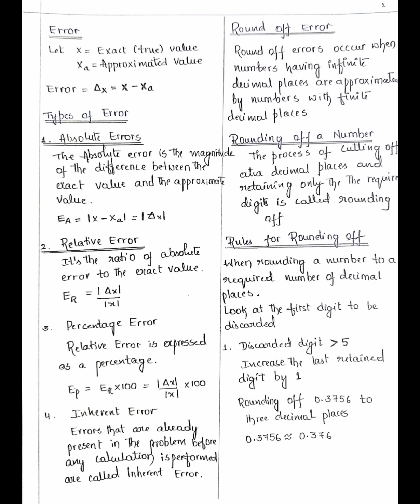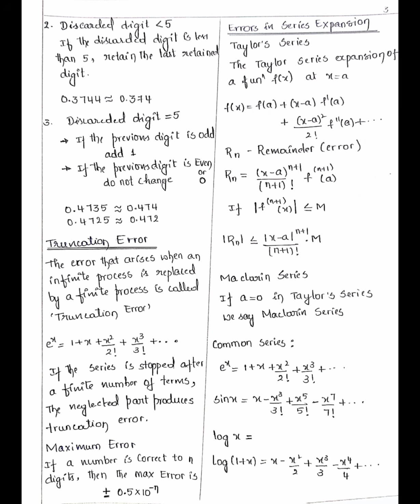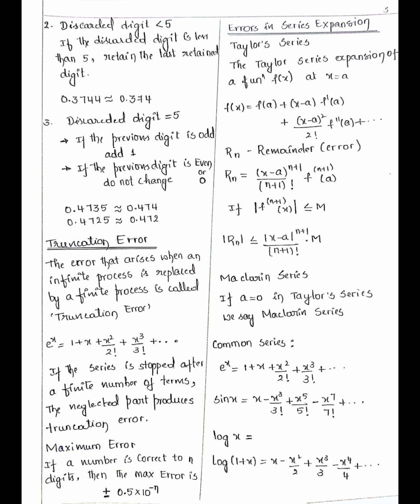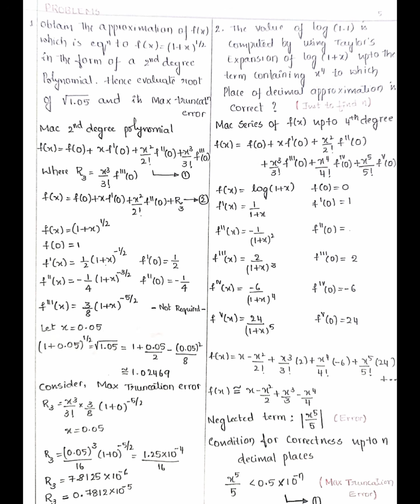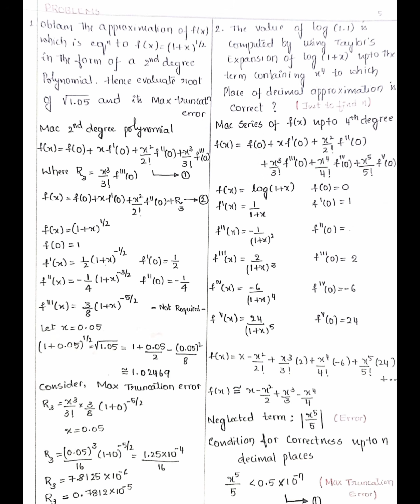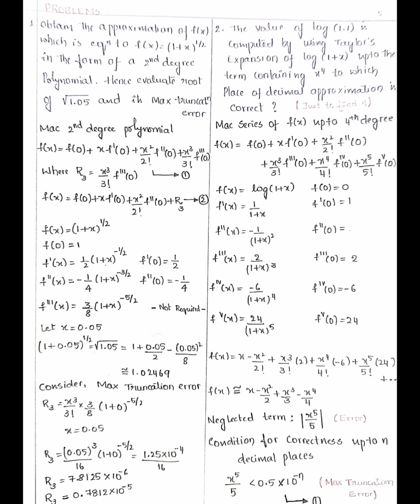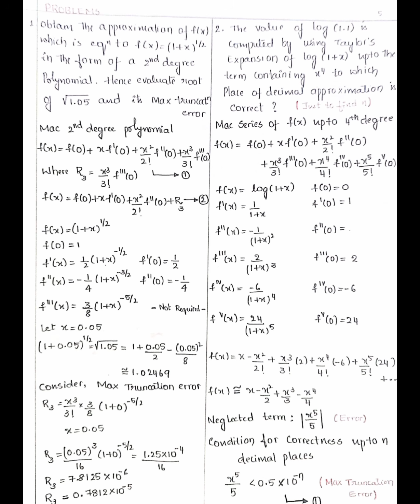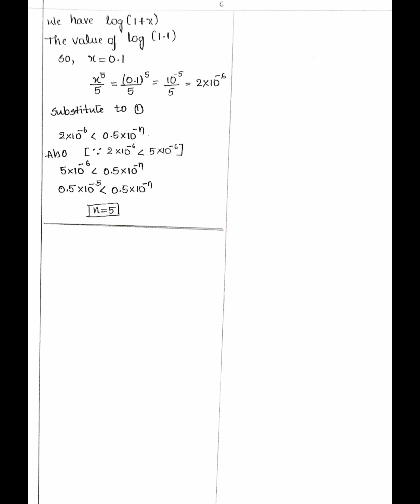Errors approximation Numerical methods Problemsoferrorsandapproximations Engineeringmathematics